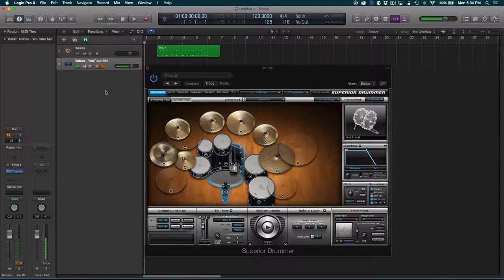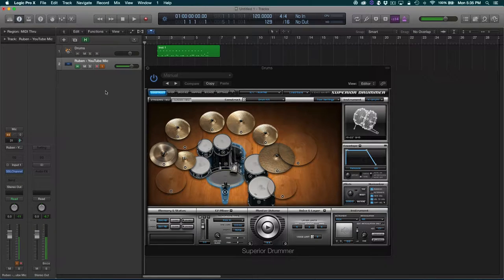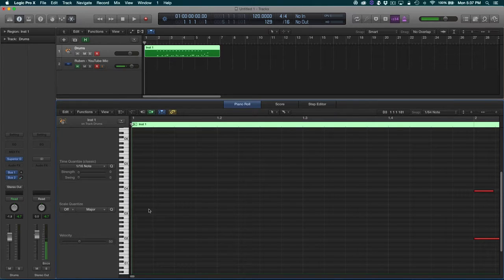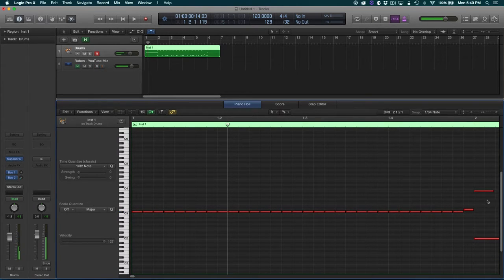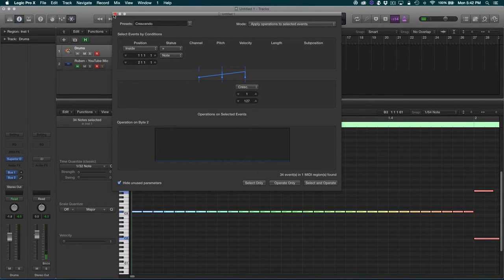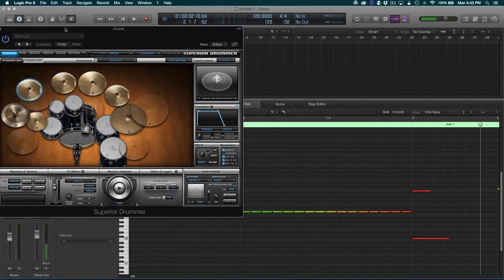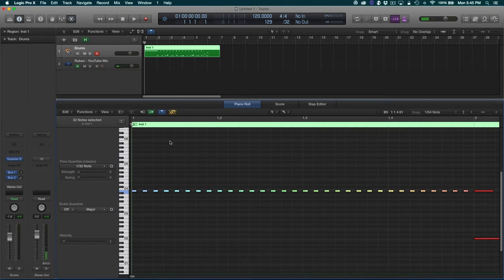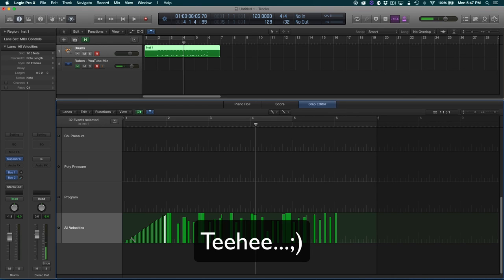Realistic Cymbal Swells in Logic with Superior Drummer 2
How to create realistic cymbal swells in Logic Pro X with Superior Drummer 2.

Although the results will not be exactly like an acoustic drum set, I hope this shows you how you can achieve a natural sounding swell with these steps.